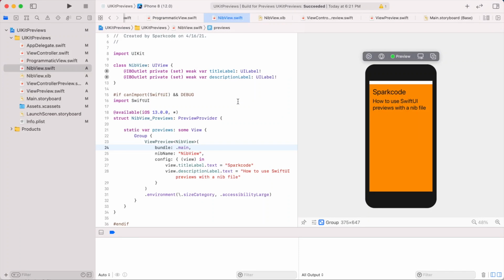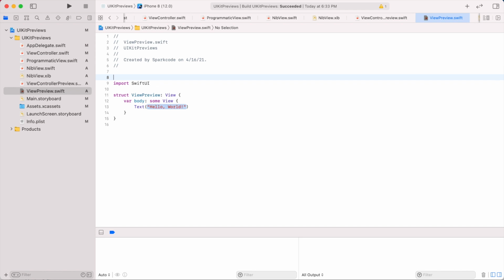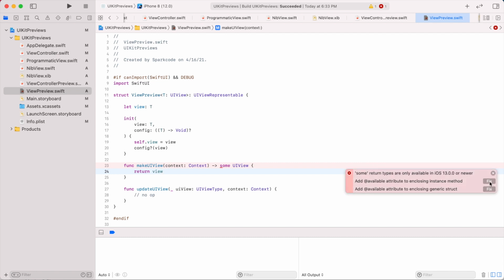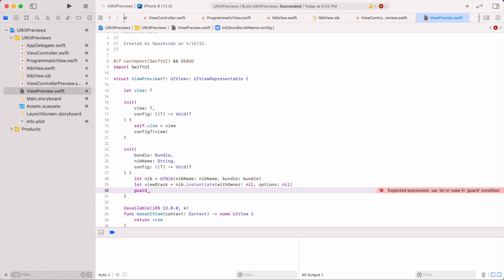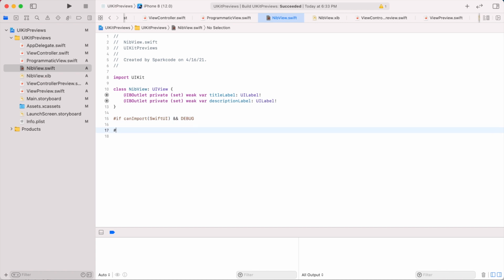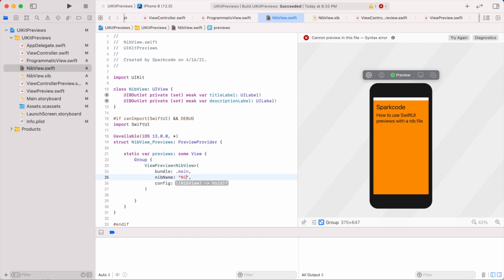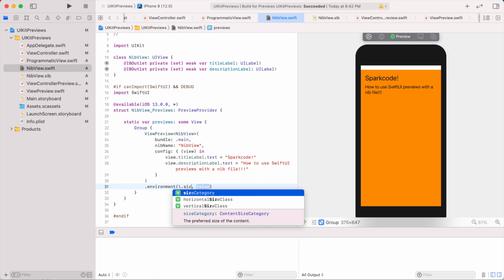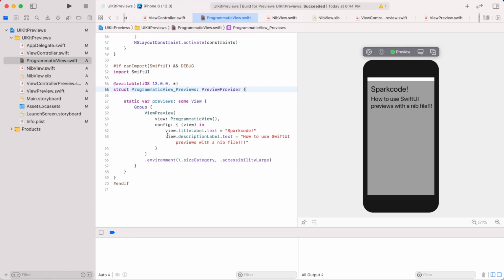How to Use SwiftUI Previews For Prototyping Xib(Nib) Views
In this video I show how to use SwiftUI previews for prototyping your xib views. This approach is very similar to my last video that showed how to use SwiftUI previews with view controllers

Being able to live prototype UIViews is a really powerful technique. This allows you to see how your UI reacts under various scenarios in isolation. It helps speed up development time because you do not need to run the app in the simulator in order to see what the UI looks like.

This technique works for programmatic views as well. SwiftUI itself is all programmatic and having the ability to preview what it looks like gets rid of the need for storyboards / xibs. If you already create your views 100% programmatically, then using a SwiftUI preview can help make this process much easier.

Timestamps:
0:00 Intro
0:25 Overview
1:20 ViewPreview struct
5:10 Xib loaded preview example
8:16 Programmatic loaded preview example